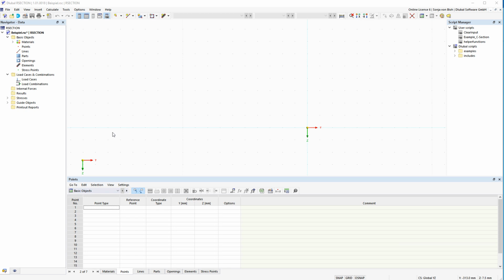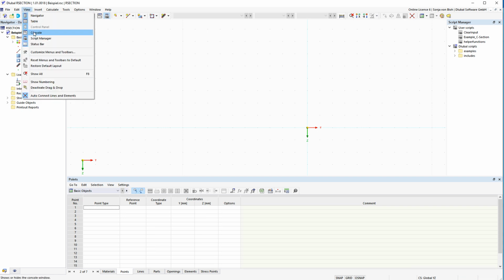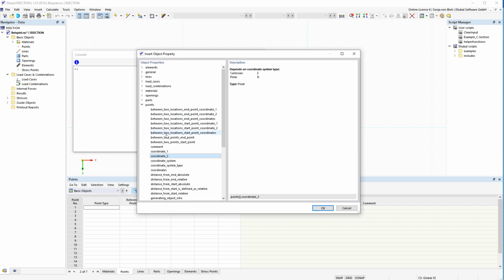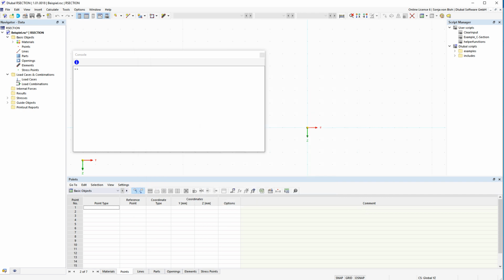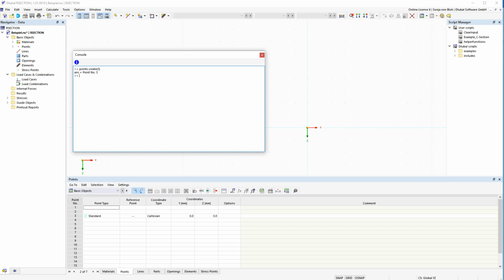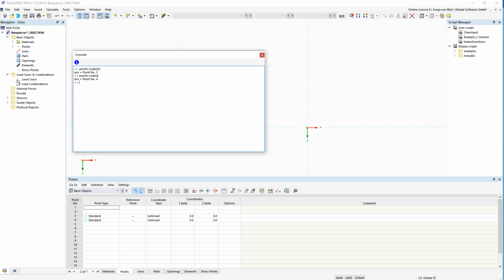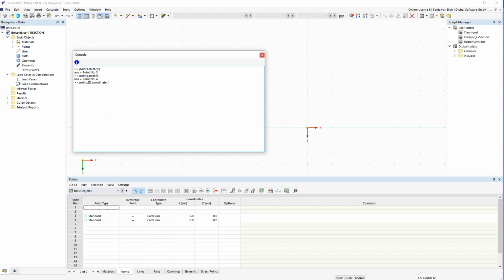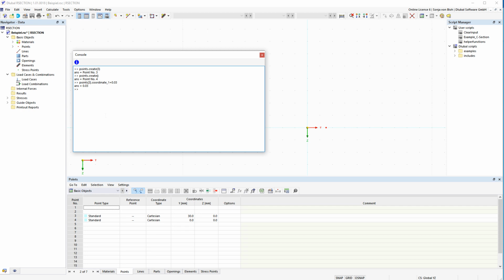[EN] Создание точек с помощью JavaScript в RSECTION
В этом видео показано, как создавать точки в RSECTION с помощью сценариев.

Лучший способ познакомиться с RSECTION - это попробовать его самостоятельно.

Наша компания предлагает также бесплатную поддержку клиентов. У вас есть дополнительные вопросы?